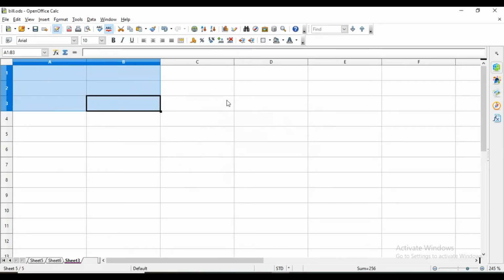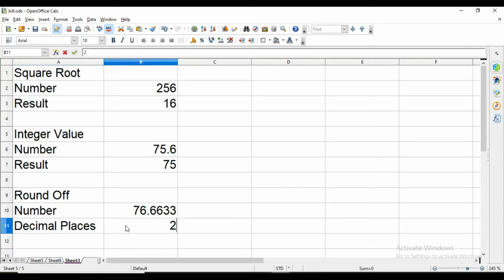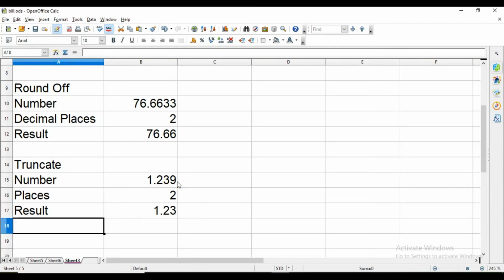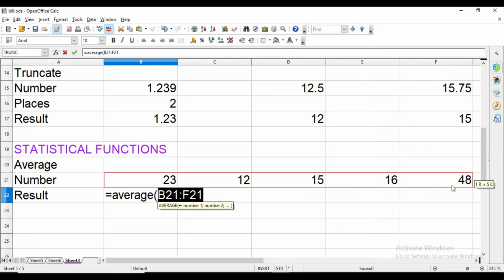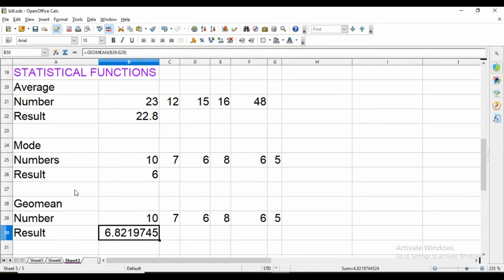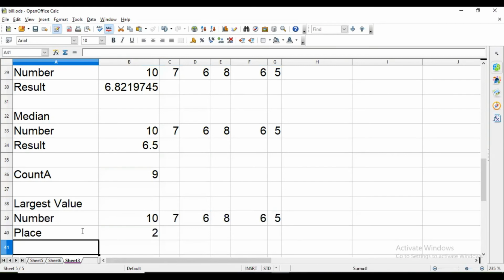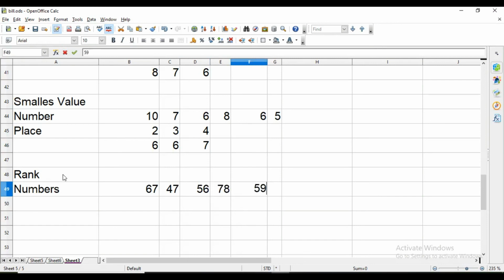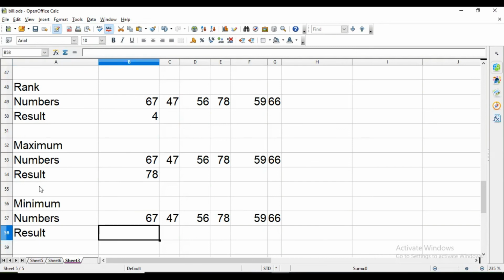Standard 10 | Chapter 7 | Functions in Calc | Part 2 | Computer Studies | GSEB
Square root, integer, round, trancate, average, mode, geomean, median, countA, large, small, rank, max, min functions.